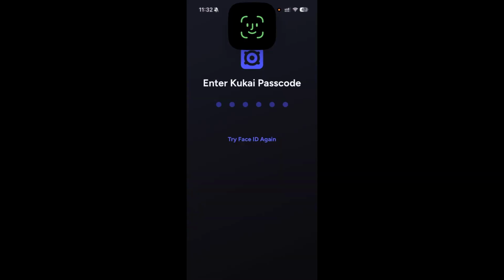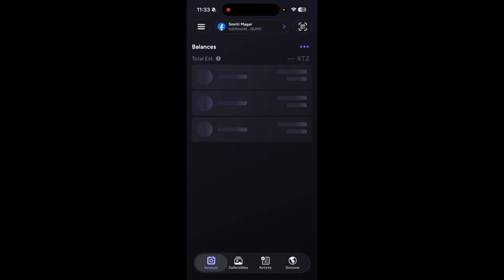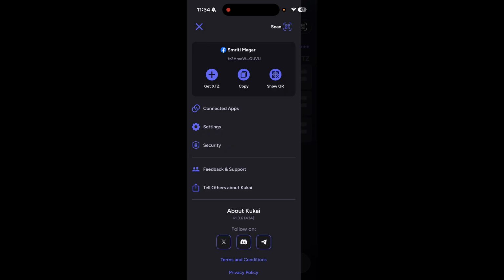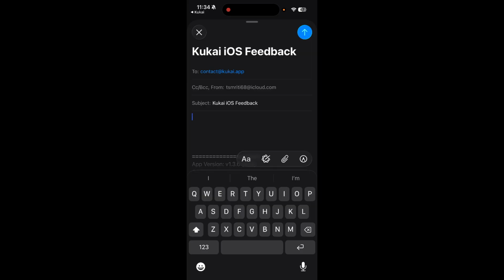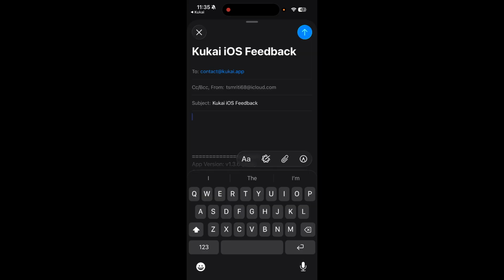How to Backup Kukai Wallet Recovery Phrase 2026?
In this video, you’ll learn how to backup your Kukai Wallet recovery phrase step by step. Your recovery phrase (seed phrase) is the key to restoring your Tezos (XTZ) wallet if you lose access to your device or browser.

We’ll cover how to safely view, record, and store your recovery phrase, tips for keeping it secure, and the correct way to restore your wallet using this phrase. This guide is beginner-friendly and essential for anyone using Kukai Wallet on a laptop or web browser.

👉 Watch till the end to securely backup your Kukai Wallet recovery phrase.